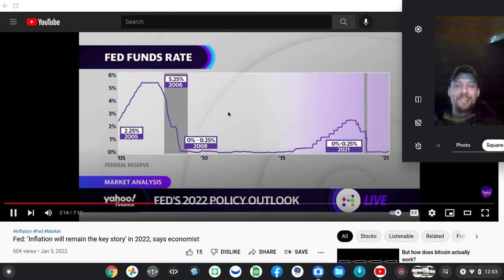glass jaw joe